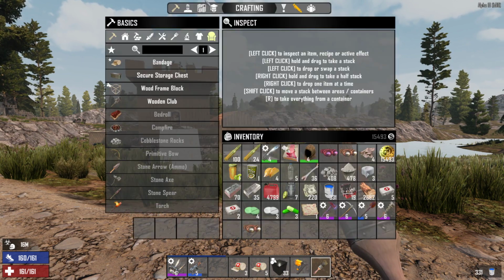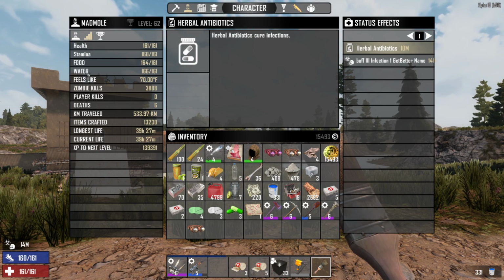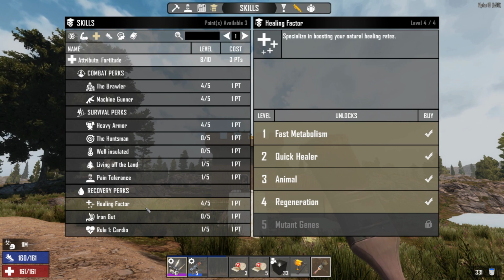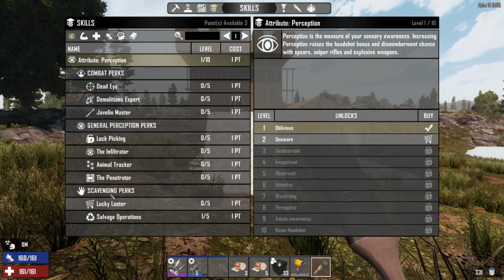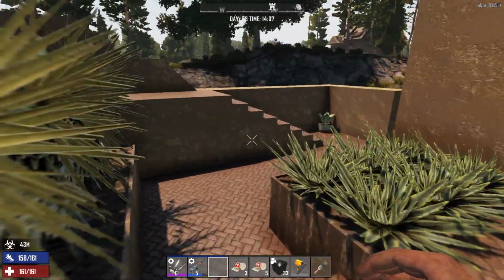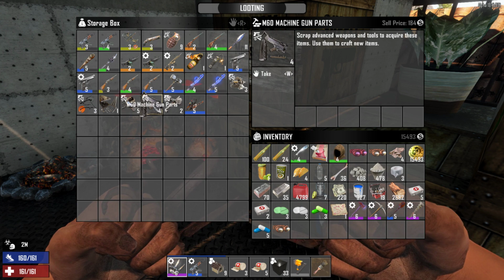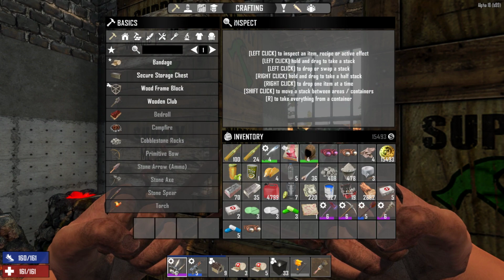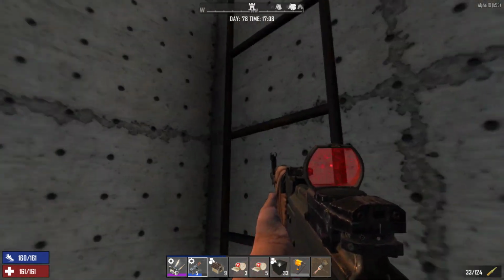7 Days to Die Alpha 18 Fortitude Build and Base Tour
Check out my fortitude build and base for 7 Days to Die Alpha 18. Check out more videos on the official 7 Days to die channel here: